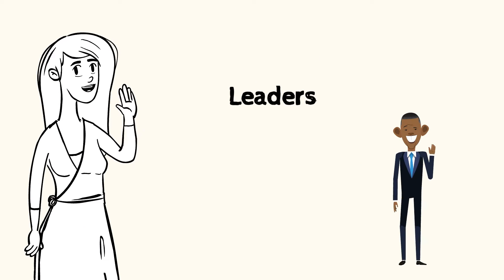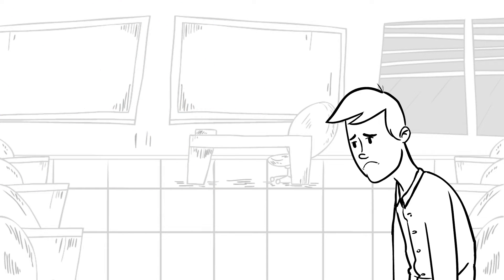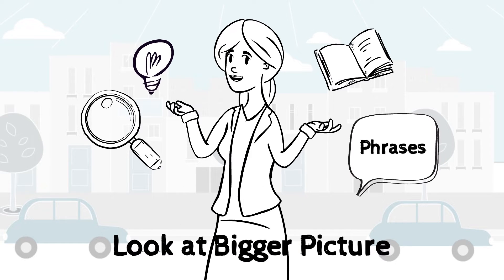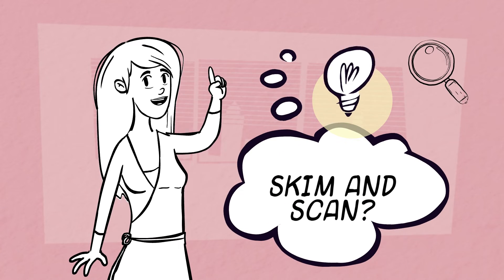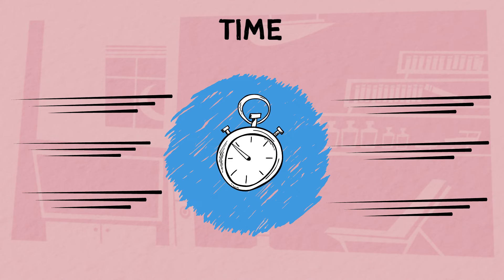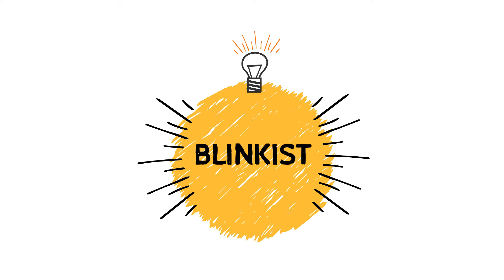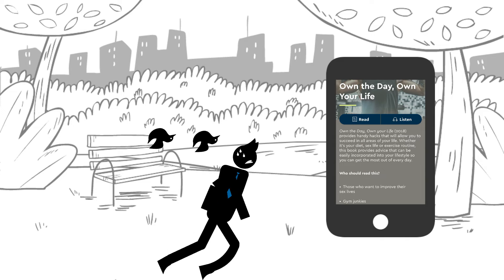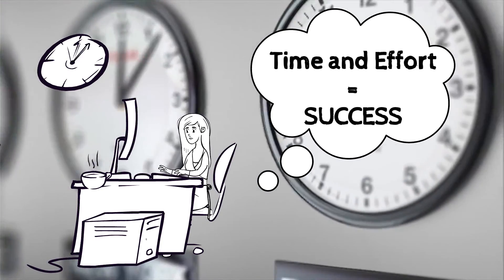🔥 5 Tips On How To ACTUALLY 😲 Read Faster 📖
Want to ACTUALLY read faster? We've got 5 proven tips that will help you read faster AND retain  more information at the same time. Check this video out!